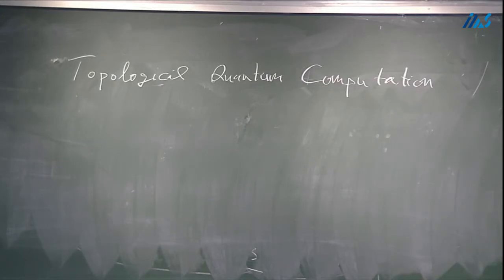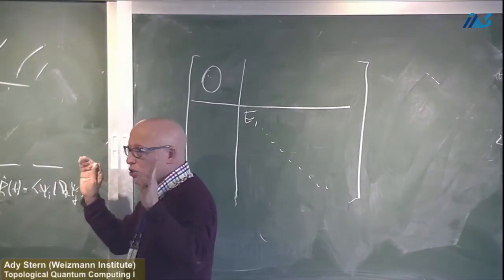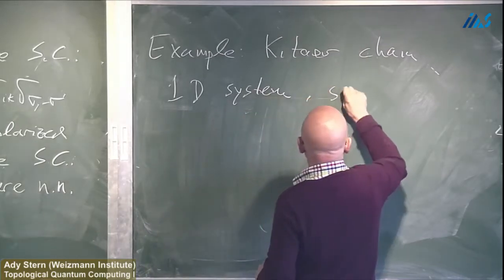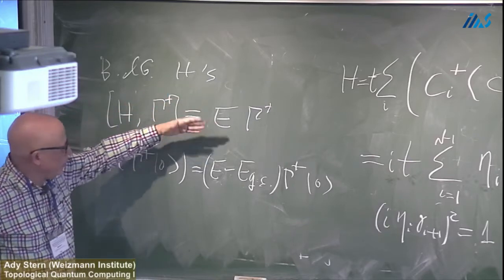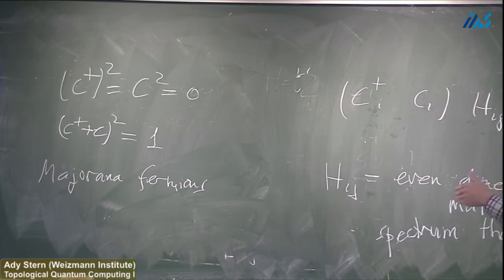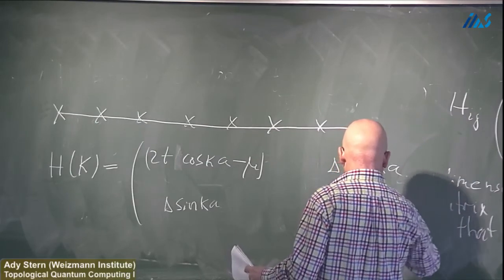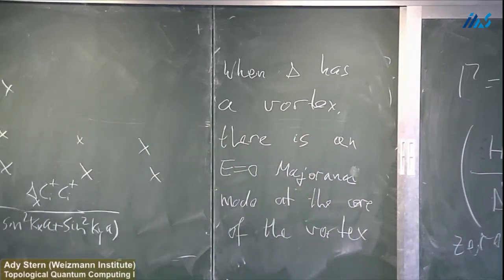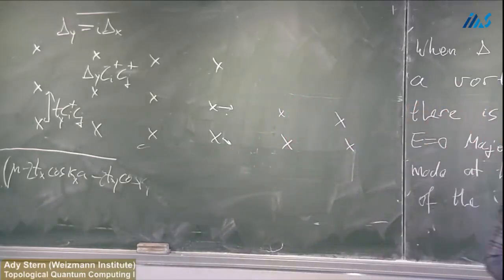Ady Stern (Weizmann Institute) Topological Quantum Computing I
Ady Stern (Weizmann Institute)
Topological Quantum Computing I